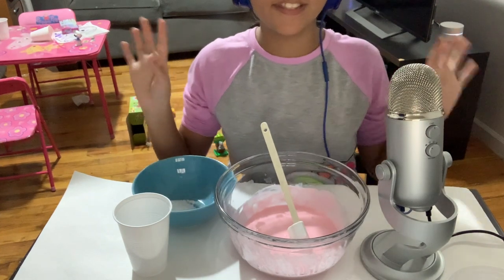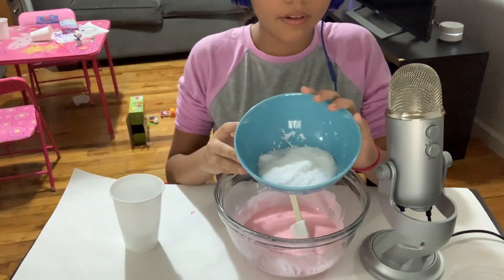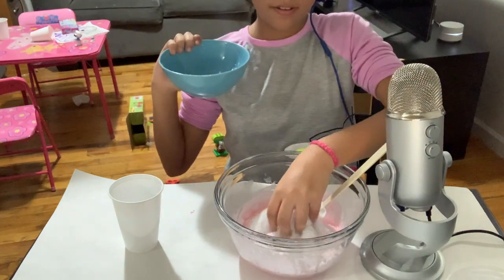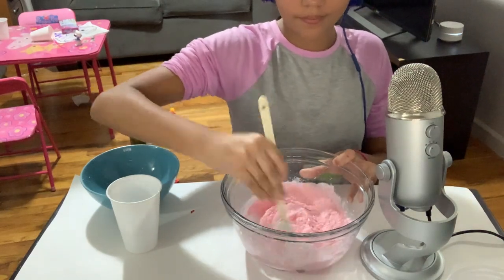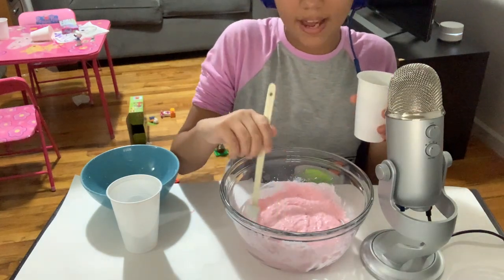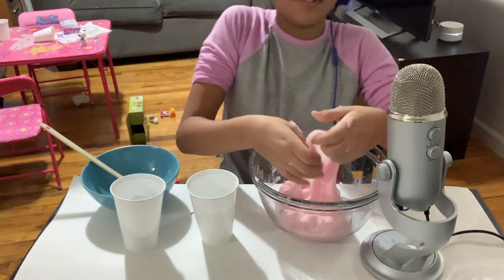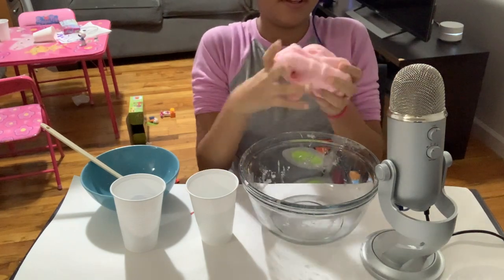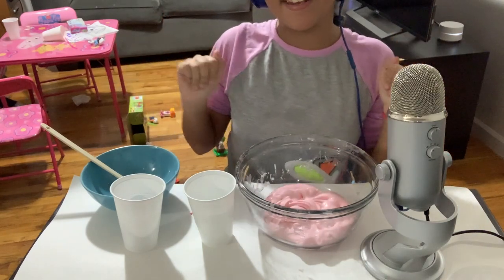How To Make: Cloud Slime | 400 Special Livestream Continued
Hi Everyone,
Welcome back to the channel, this is the continuation of my 400 subscribers special live stream. My stream was flagged and even though I was sad the stream got shut down, I decided to march forward and finish the video. I am teaching you how to make cloud slime using dyi slime and instant snow.

☆　 FOLLOW ME 　☆